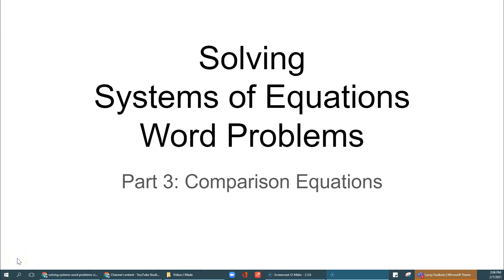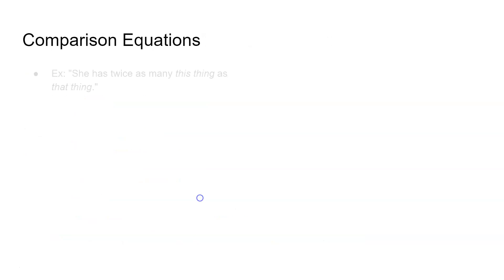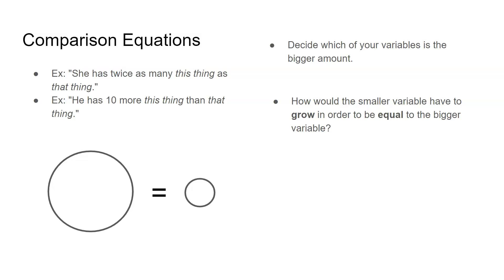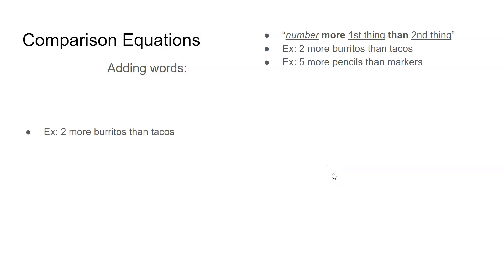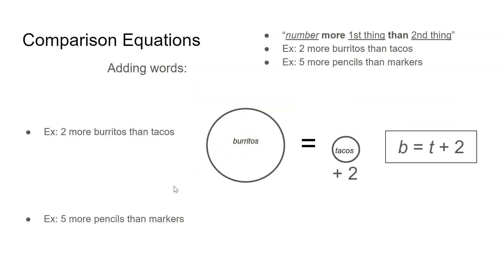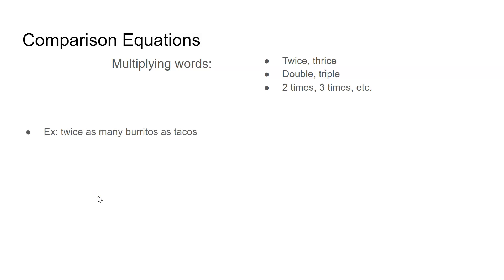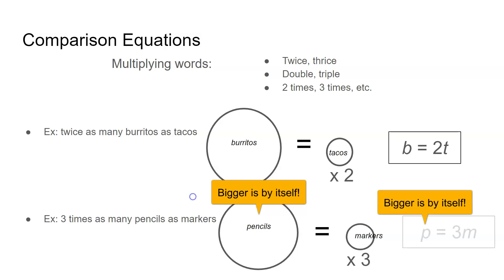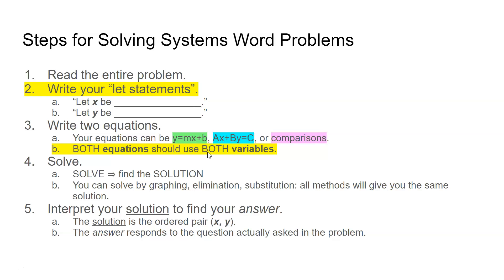Systems Word Problems Part 3 Comparison Equations